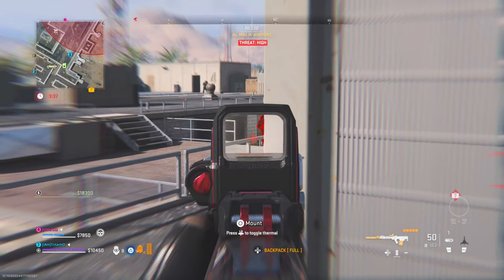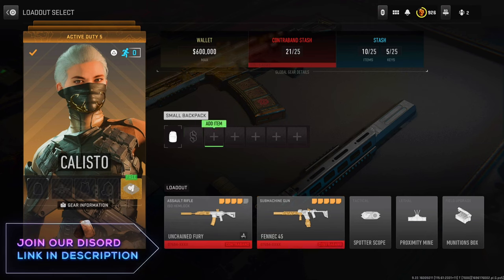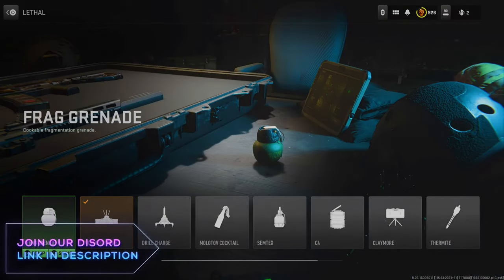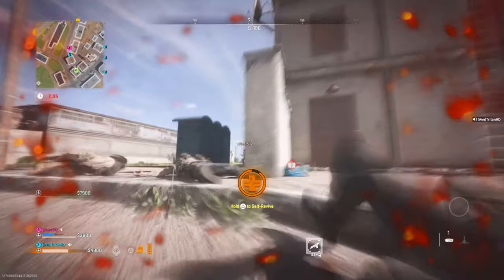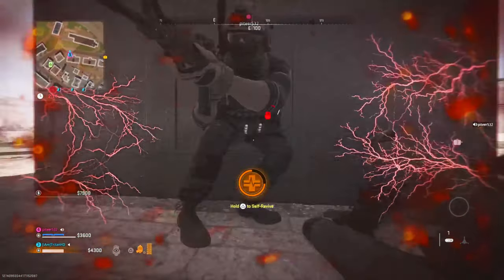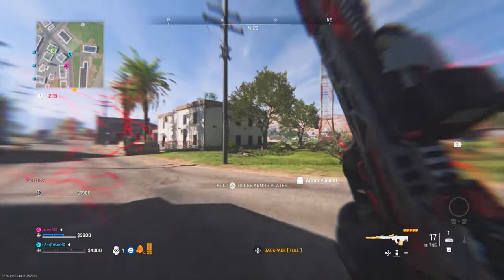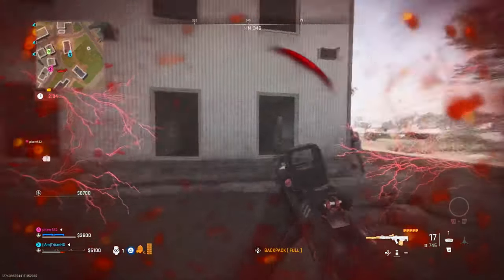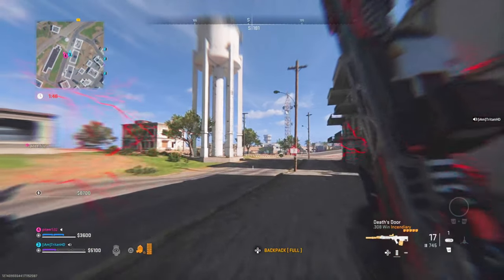Unlimited Battle Rage Glitch - MW2 Glitches - DMZ Glitches - God Mode Glitch - Warzone Glitches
Hello There and Welcome To You Daily Dose Of DMZ Content.
In this video I show you how to do the GOD MODE Glitch in DMZ.
DMZ GOD MODE Glitch GLITCH, Unlimited GOD MODE Glitch, GOD MODE Glitch is easily done. You can get £1,000,000,000  using this DMZ GOD MODE Glitch.

I have for you a Link below so you can do this DMZ GOD MODE Glitch

💠DMZ GOD MODE Glitch Discord Link:
check comment section !!

Time Stamps For Unlimited GOD MODE Glitch
💠DMZ GOD MODE Glitch 00:00
💠DMZ GOD MODE Glitch Mission Info 00:09
💠How To GetMoney In the DMZ 00:17
💠Unlimited GOD MODE Glitch Gameplay 00:56
💠Leave a like and Subscribe 01:01
💠DMZ GOD MODE Glitch Tutorial 01:10

Please note the following:
1. **Fair Play**: We do not endorse or encourage exploiting glitches or cheating in any way. We believe in fair and sportsmanlike gaming.

2. **Game Developers**: Glitches and exploits are often unintended issues in games. We encourage players to report such issues to the game developers to help improve the gaming experience for everyone.

3. **Consequences**: Exploiting glitches or cheating in online games may lead to penalties, including temporary or permanent bans from the game.

4. **Use at Your Own Risk**: Any attempts to replicate glitches or exploits mentioned in this content are done at your own risk. We are not responsible for any negative consequences that may result from attempting to use these glitches in your gameplay.

5. Respect the fair play and enjoyment of others.